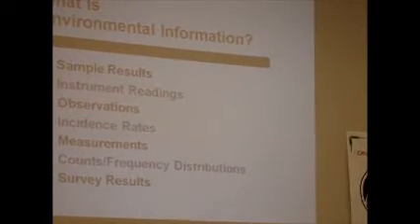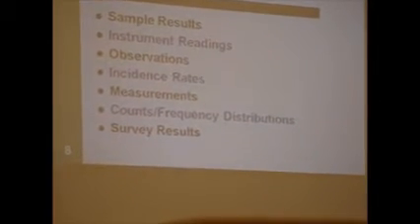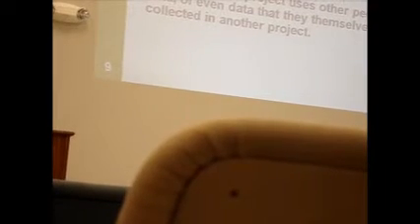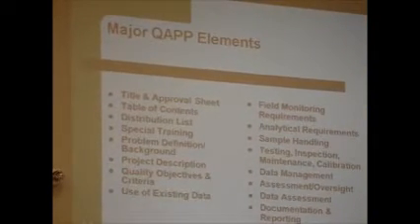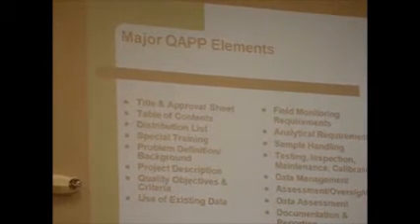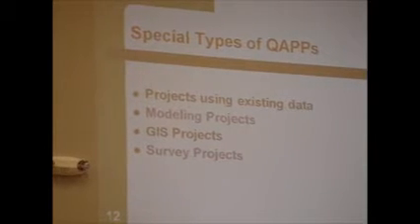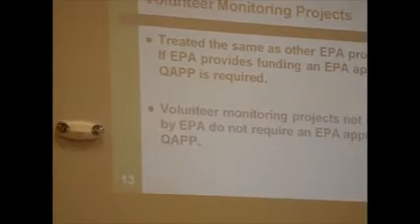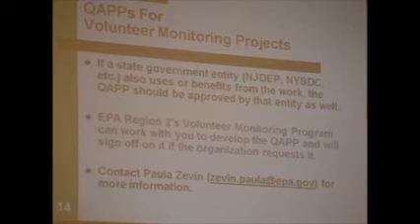citizen science 9 2